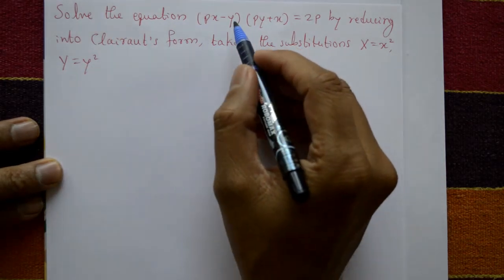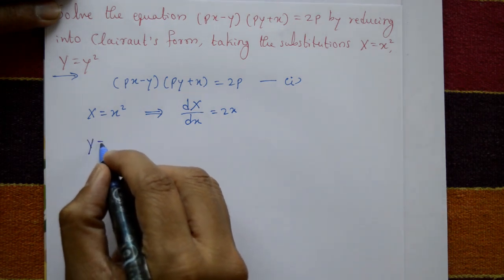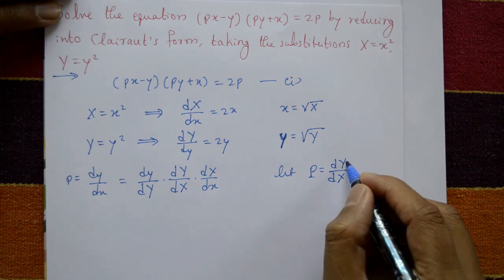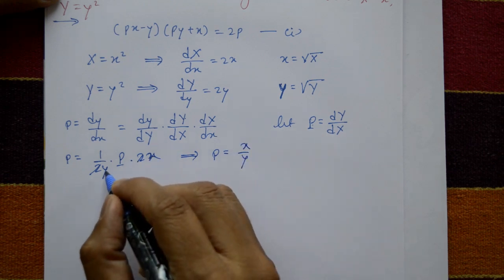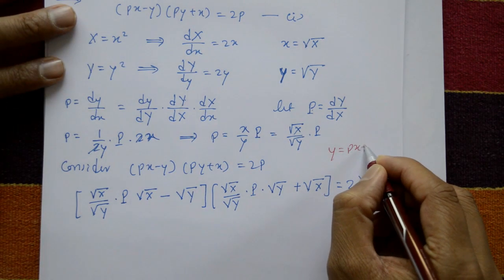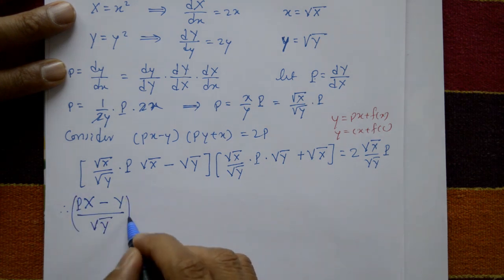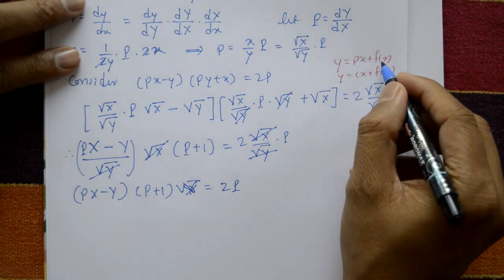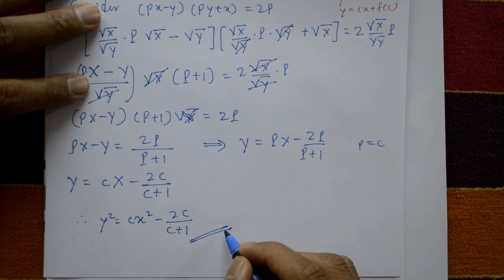VTU Engineering Maths 2 Clairaut's equation substitution example(PART-4)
In this video explaining fourth problem of Clairaut's equation. This method i very simple and easy to understand. In this method substitute x and y variable and reduce into Clairaut's general solution. This gives us a first-order linear differential equation in u, which can be solved using standard techniques.